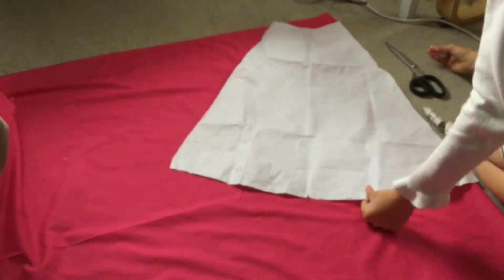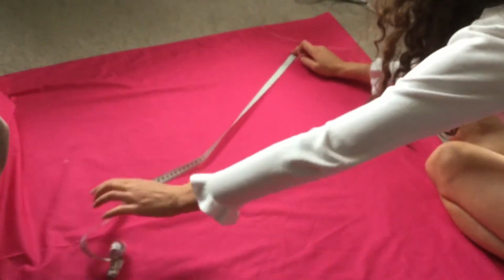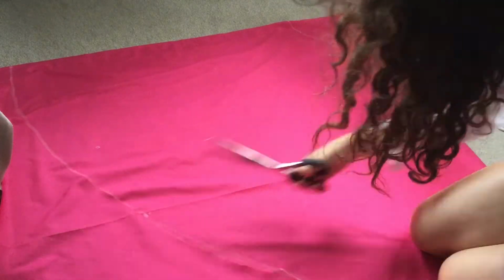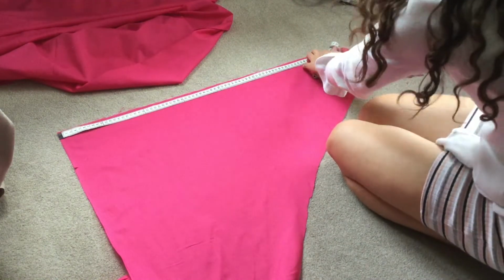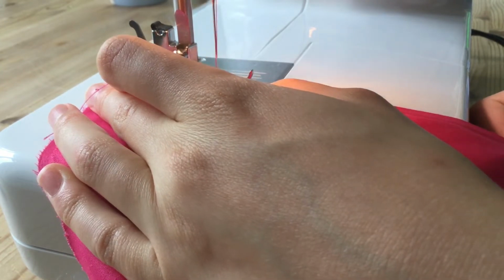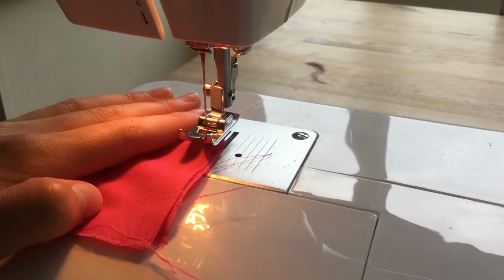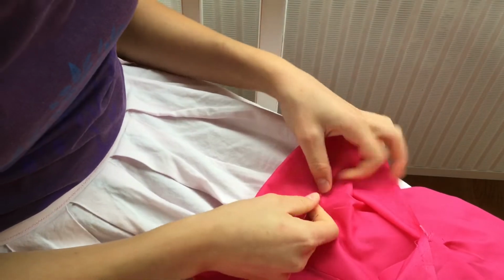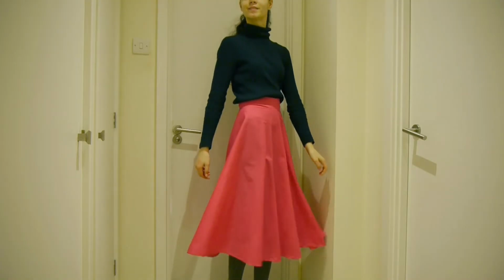How to Sew a Gorgeous Twirly Circle Skirt (any size!) Easy Tutorial for Half/Full Circle Skirt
Circle skirts need a little more fabric than recatangle skirts, but who could resist that gorgeous twirl?